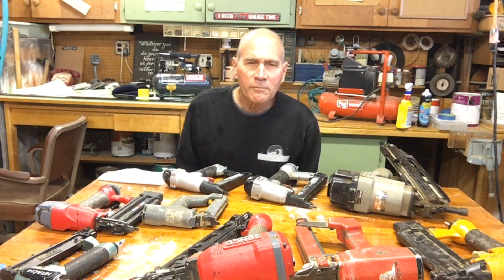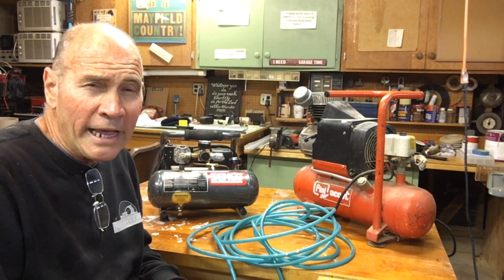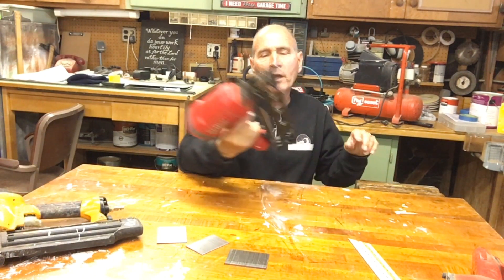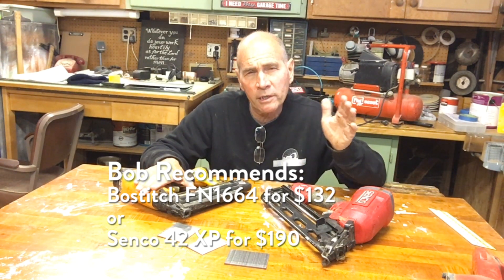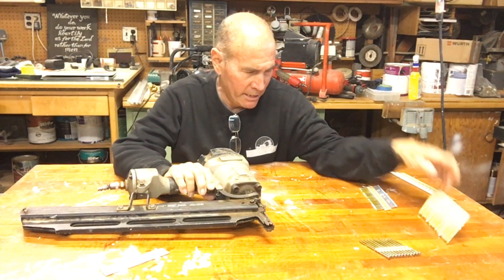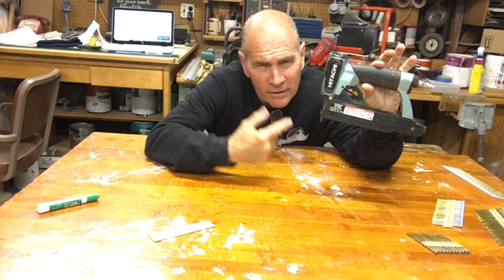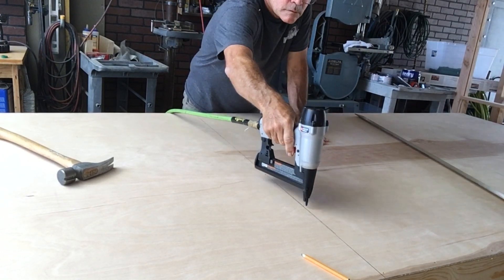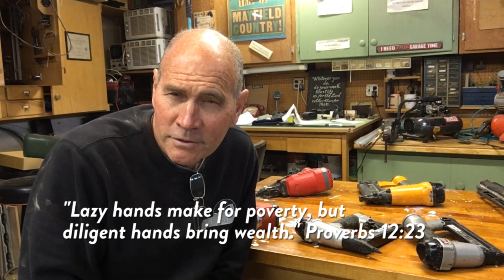How to Buy Nail Guns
How to choose which nail guns and air compressor to buy. Recommendations,  applications and discussion of 16, 18, 21 gauge nail guns, framing nailer and small crown stapler.